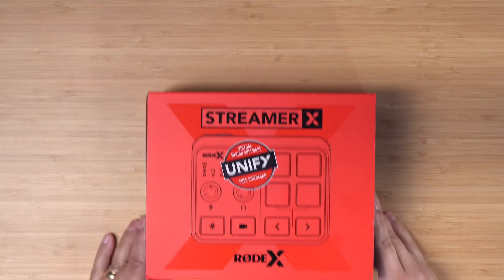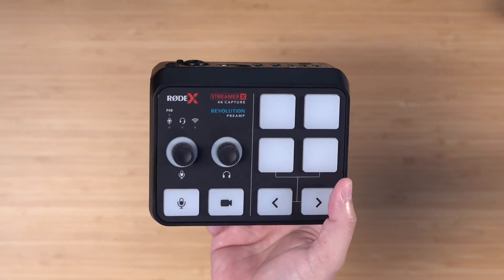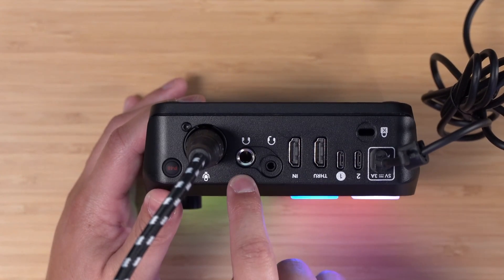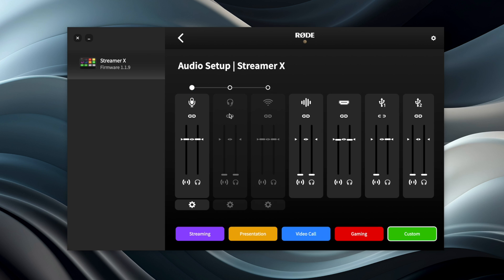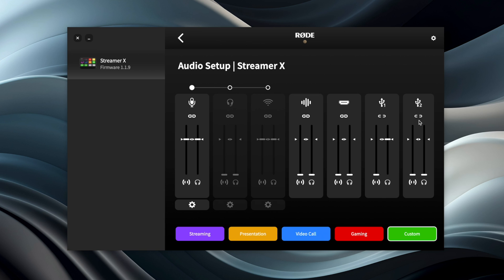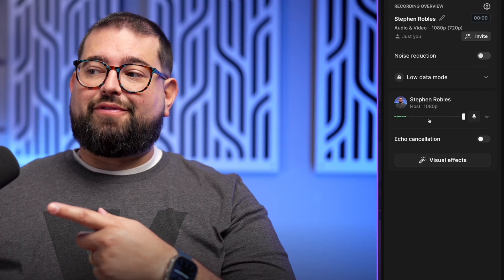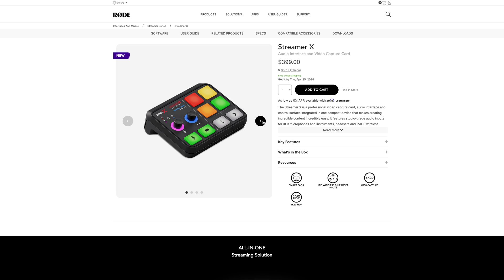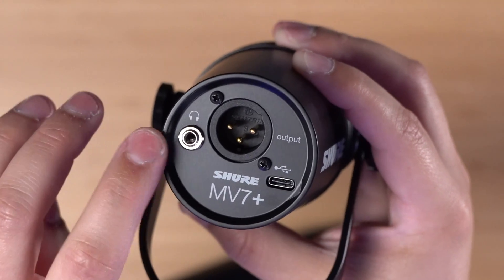Ultimate Guide to RØDE Streamer X: Pro Recording and Live Streams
An audio and video powerhouse: RØDE Streamer X can simplify your entire setup for live streams and recordings. Learn about its intuitive controls, versatile connections, and how it works seamlessly with Riverside in our comprehensive setup guide.

📺 Videos Mentioned

Chapters ➡

00:00 Introduction
00:23 Hardware Overview
01:51 Configure in Rode Connect App
03:29 Use Rode Streamer X with Riverside
04:11 One Quirk
04:49 Pricing and Availability